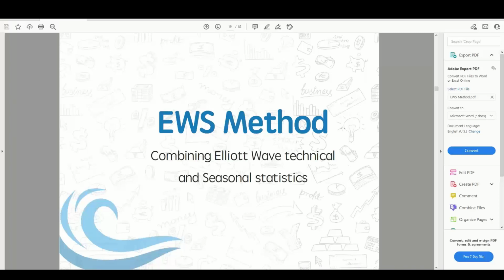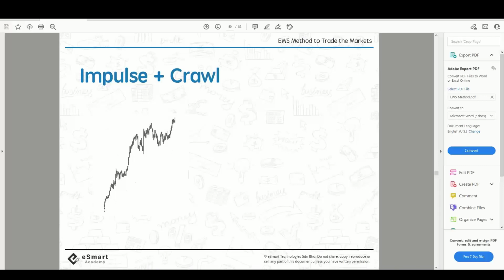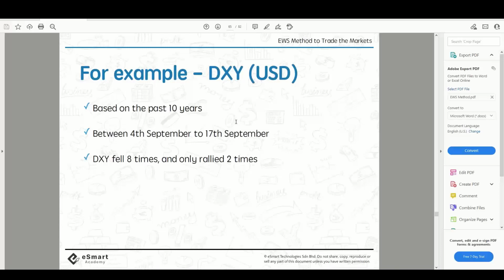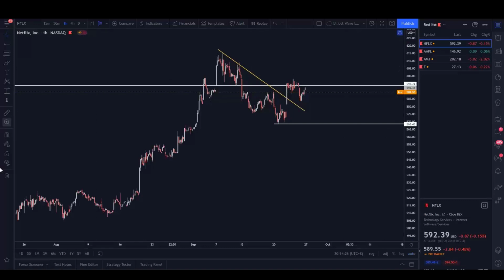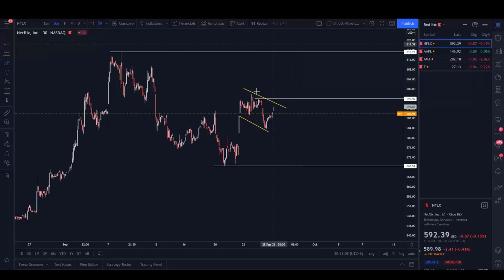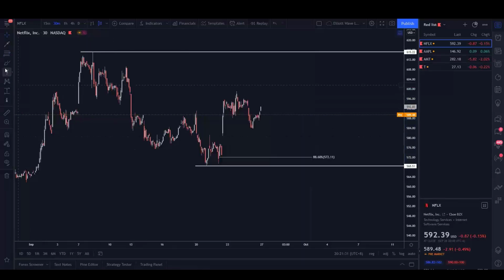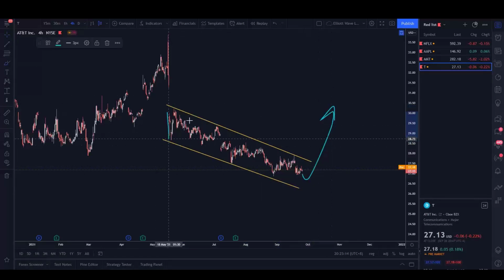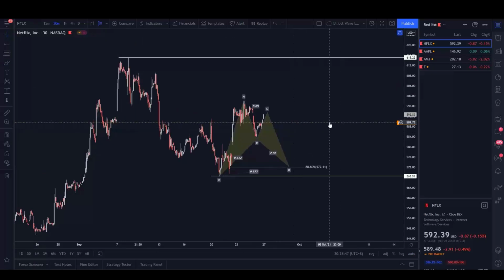How to Trade Stocks Using Seasonality and Technical Analysis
Find out how you can receive my Seasonal Trade Ideas